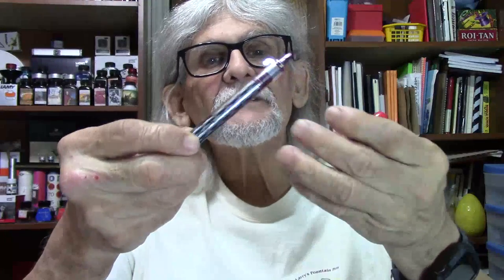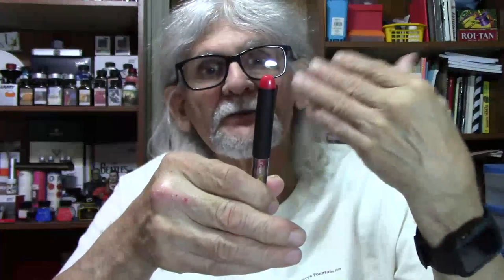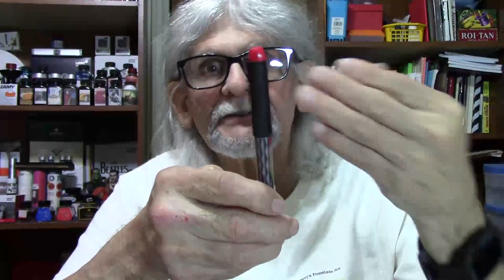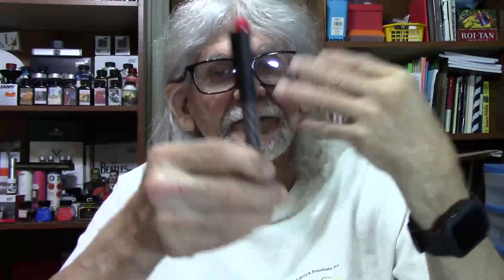832 Top Five Pens Under $25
Larry's top five pens under $25.

LIKE:  Did you like this video?  Please hit the "like" button!